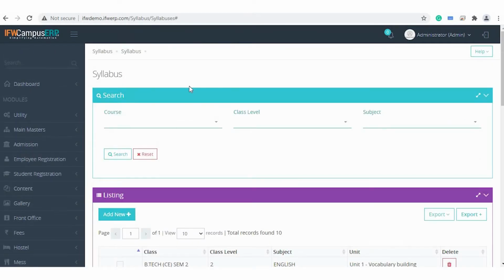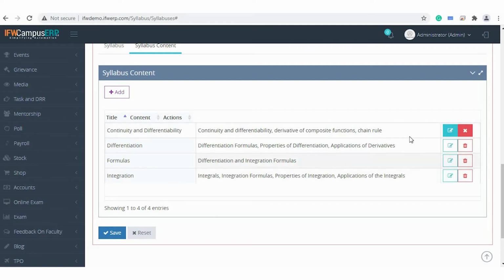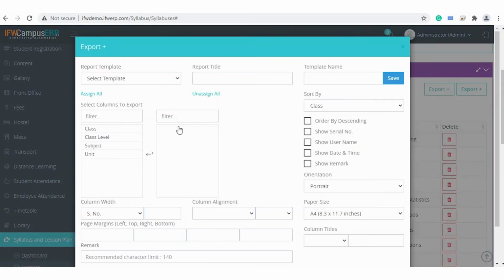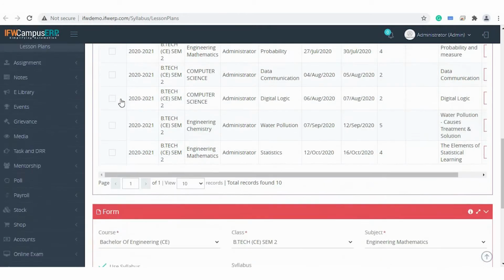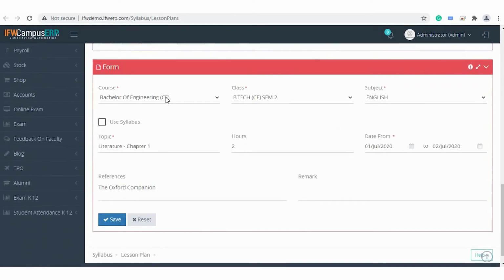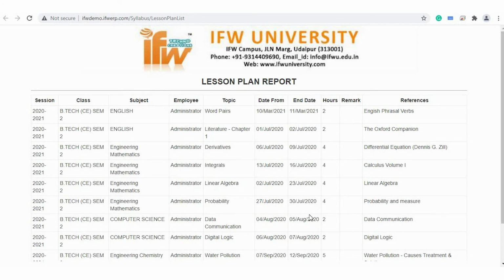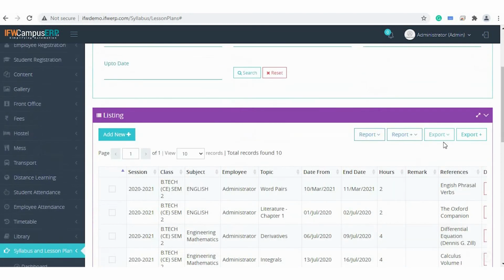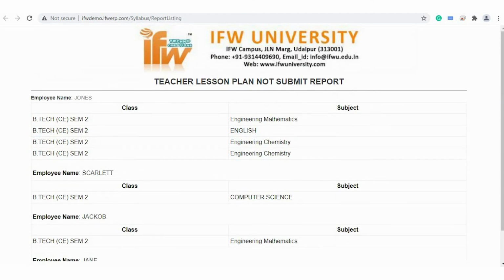Syllabus And Lesson Plan Module | English Video Tutorial | IFW Campus ERP 2.0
As part of the overall Learning Management Cycle for all your courses in campus, IFW Campus ERP 2.0 comes with an effective way of managing your Syllabus and Lesson Plan.

This Module will help you to keep track of the status of the academic progress of the syllabus and your lesson plan so that you can plan your classes and manage faculty load etc. accordingly.

Module Highlights
- This module helps to track the progress of syllabus completion.
Increases accountability of the Teaching Staff.
- Keeps the students and staff updated on the upcoming topics as per the lesson plan.
- Helps you to analyze the lesson plan progress of multiple years.
- Assignments and Notes can also be mapped against Syllabus and/or Lesson Plan.